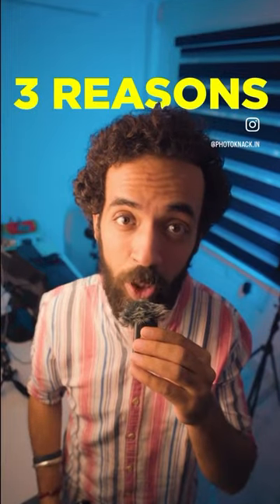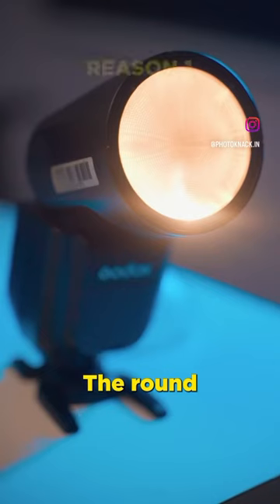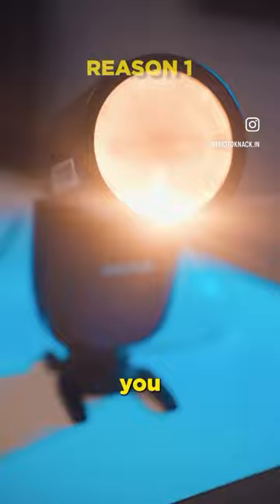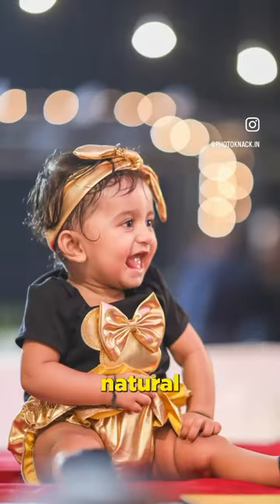Why you should buy the Godox V1 flash light!